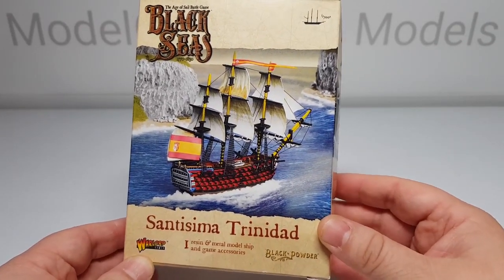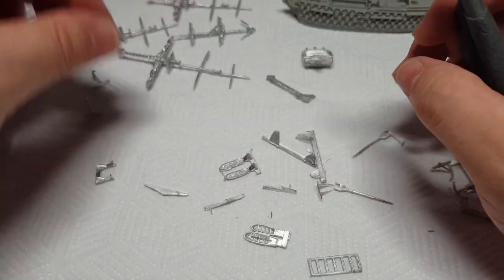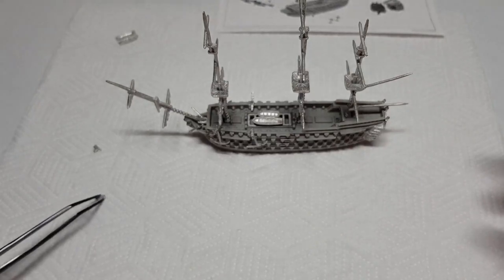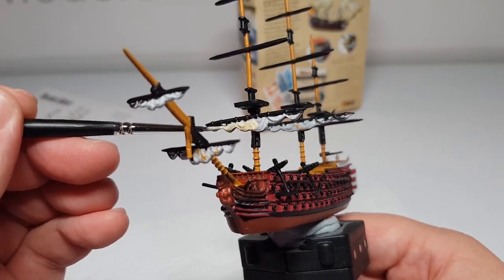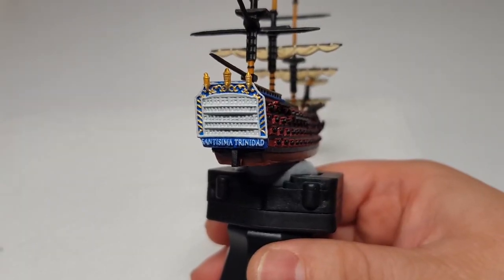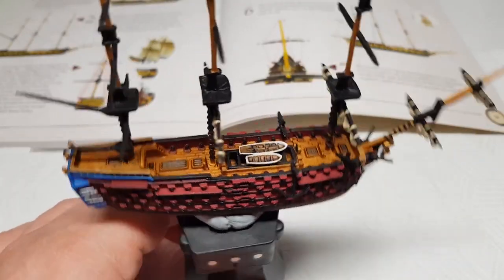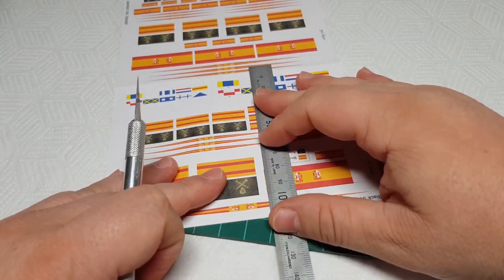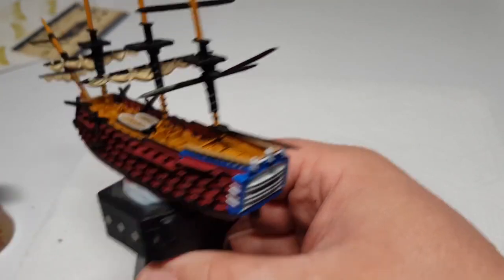Building the Santisima Trinidad - a Black Seas miniature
Building and painting the Nuestra Señora de la Santísima Trinidad - an 18th Century Spanish warship from the Black Seas tabletop game by Warlord Games.

00:00 Intro
01:06 Unboxing
05:50 Construction
14:47 Painting
30:45 Rigging
37:40 Fitting the sails
41:09 Hoisting the colours
43:54 Attaching the ratlines
44:23 Final thoughts